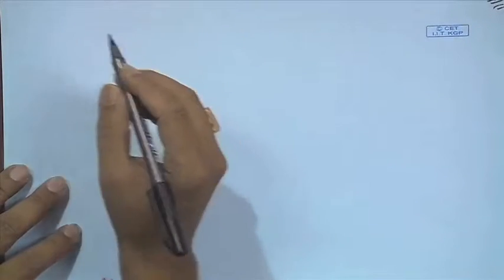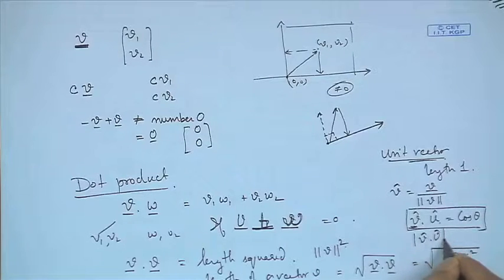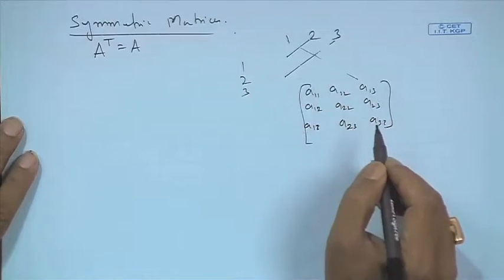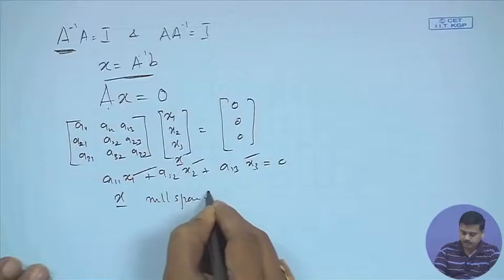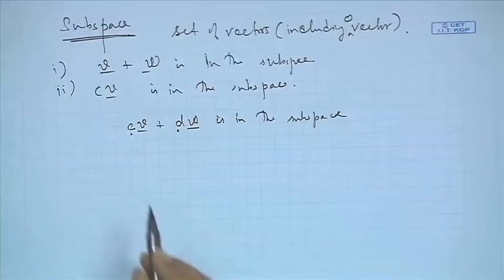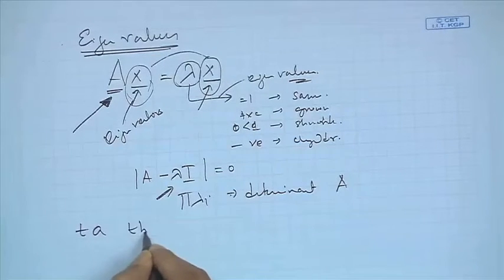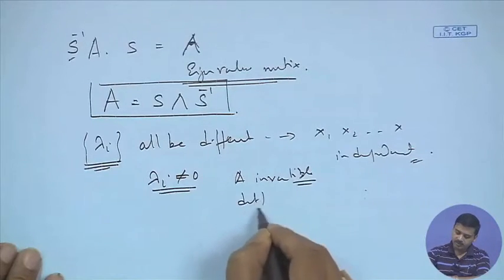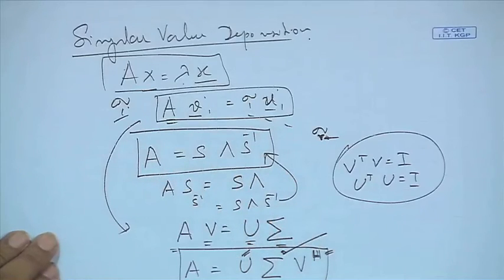Lecture 22: Important Results from Linear Algebra